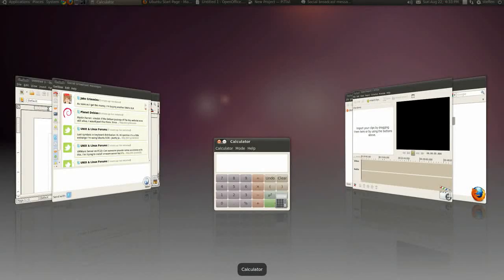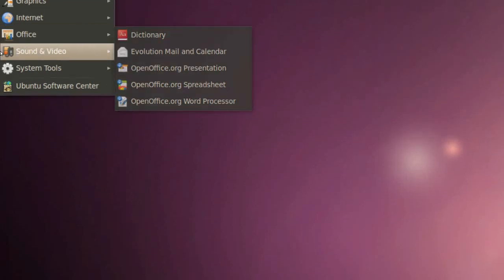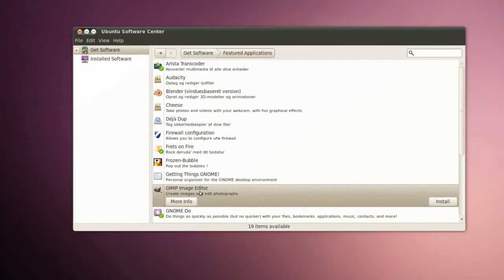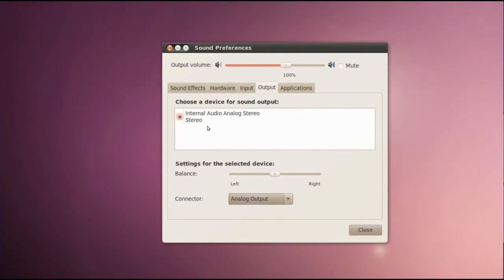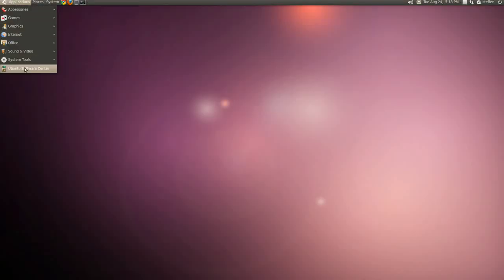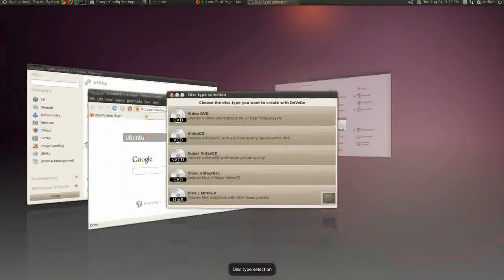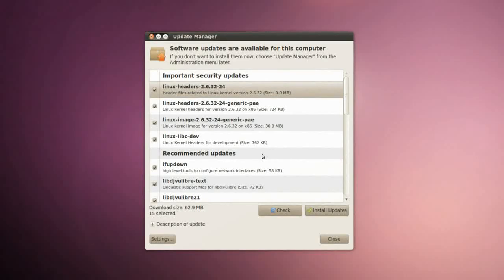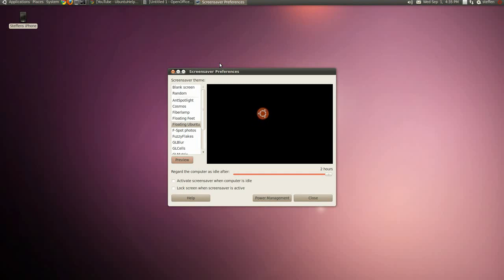Let's Have a Look At Ubuntu 10.04 - UbuntuHelpGuy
My Ubuntu 10.04 overview/review. I can honestly say, that this distro, is very useful. Also for beginners! You sit down an evening and 'boom' you know almost everything, you need to know. Ubuntu/Linux is very known for the Compiz effects. The effects are very easy to configure, just as I show in the video. By using Compiz Config Settings manager + Maybe installing a few extra plugins from Synaptic, you're good to go. You can also use the terminal to configure things, aswell as installing Applications. I don't show anything about the terminal in this video though, but you can find terminal videos, by searching between my videos. I think that everyone should try Ubuntu or other Linux distros. And you know what? Its FREE! I know, this ''review'' is kinda late, but I think, that I did a pretty decent job on this one.

for Forums, Chat and much more.